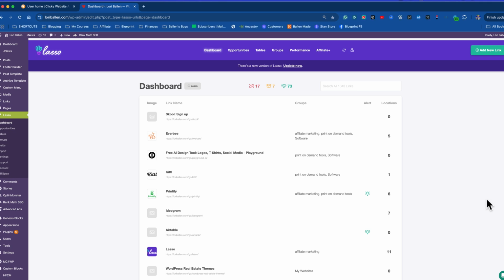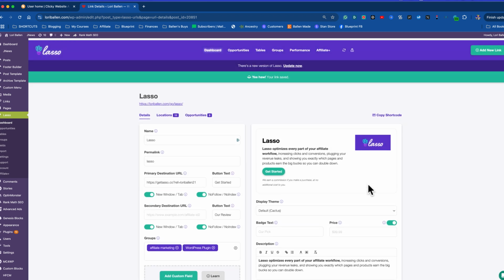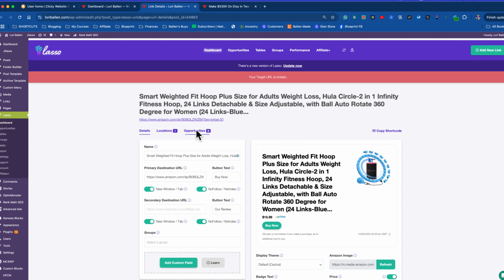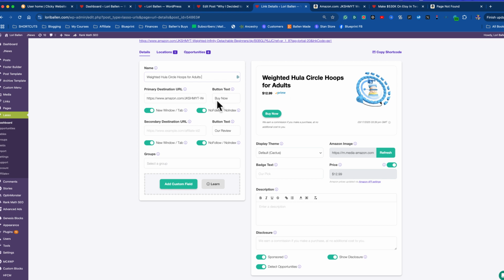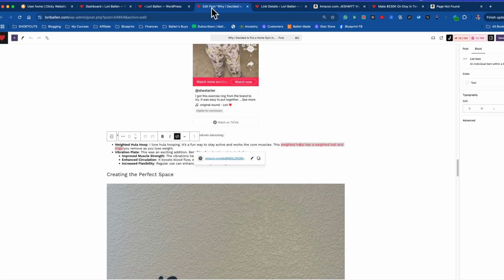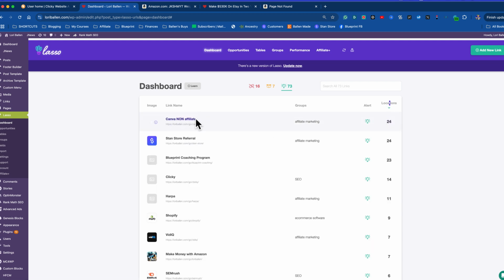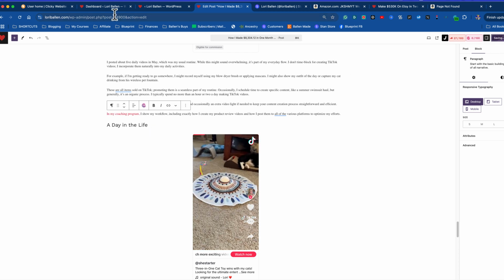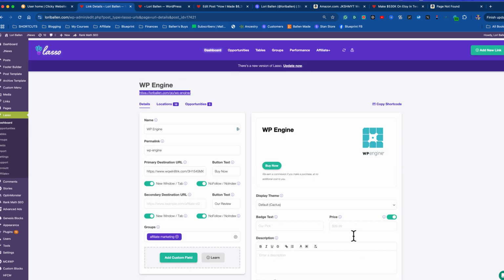Affiliate Marketers, Stop Leaving Money on the Table!